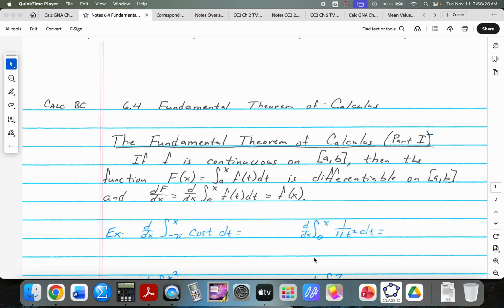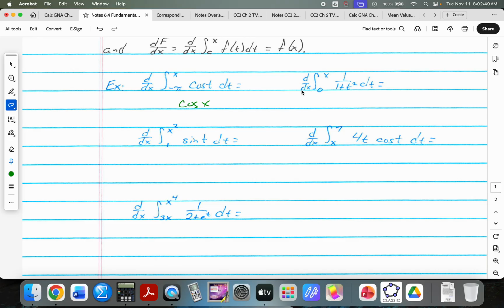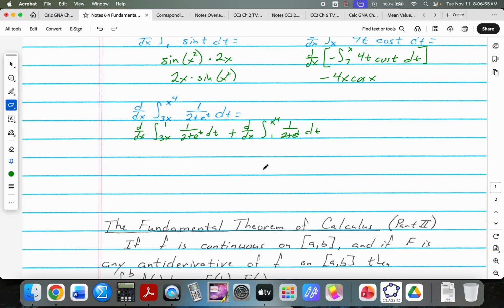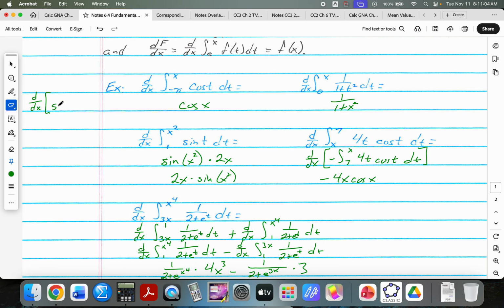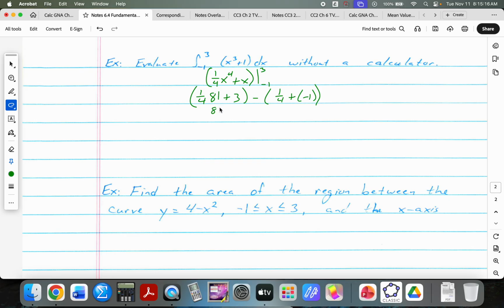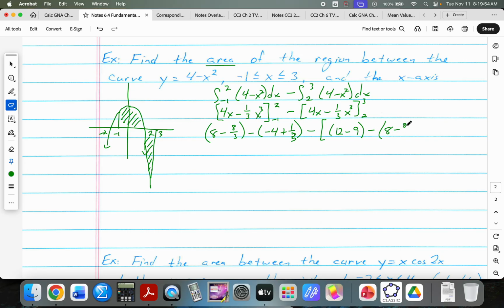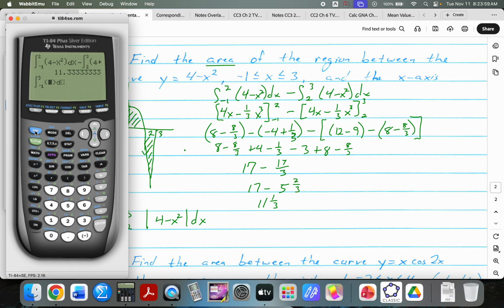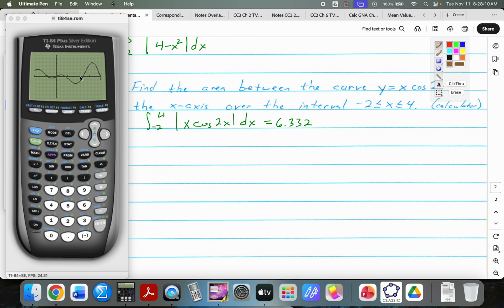Calc BC Nov 11